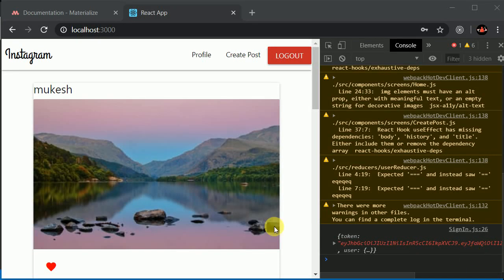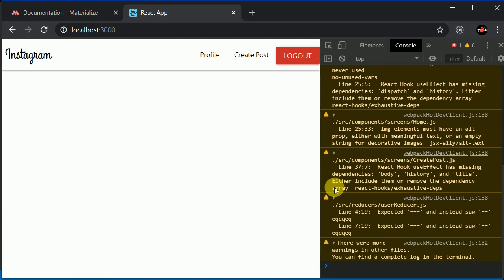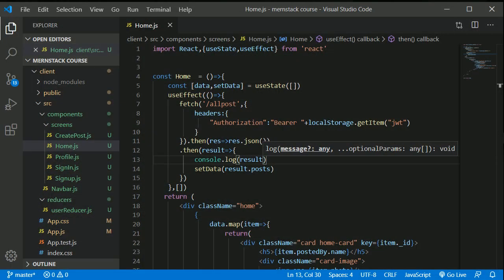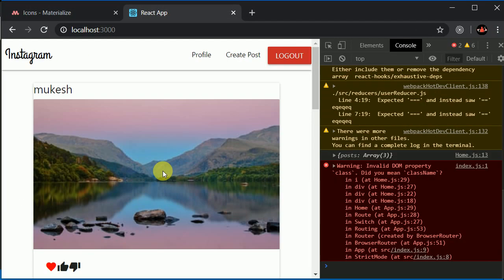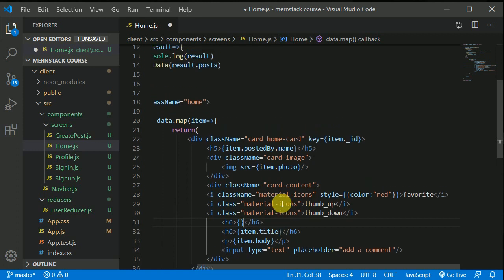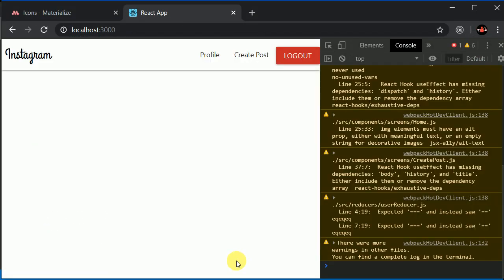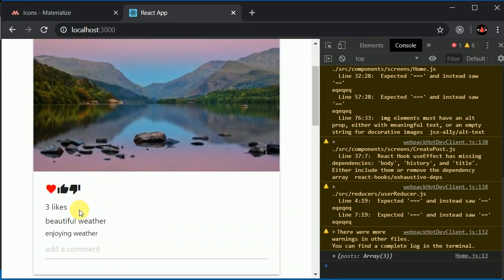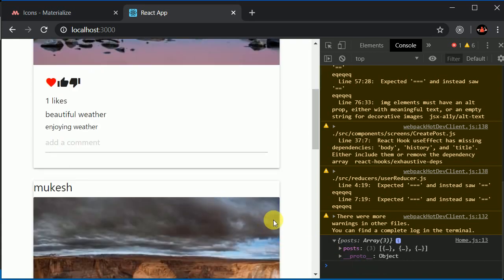#29 like unlike Implementation in react js | MERN stack tutorial | Instagram clone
In this video we will implement like and unlike post client side. Instagram clone using MERN stack